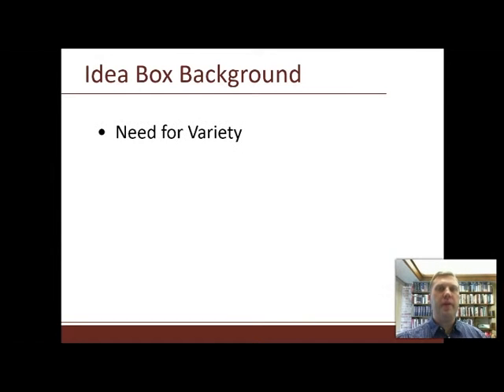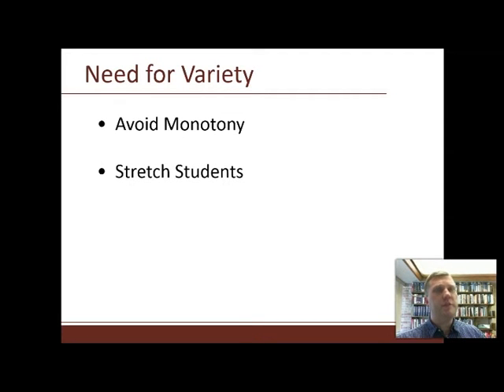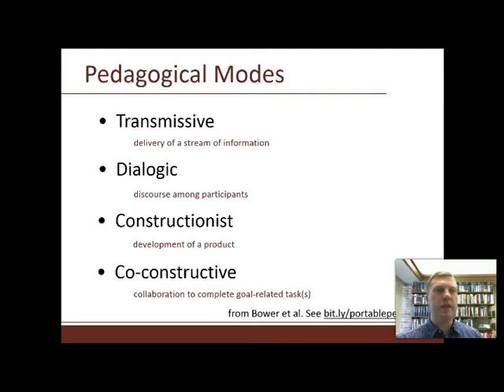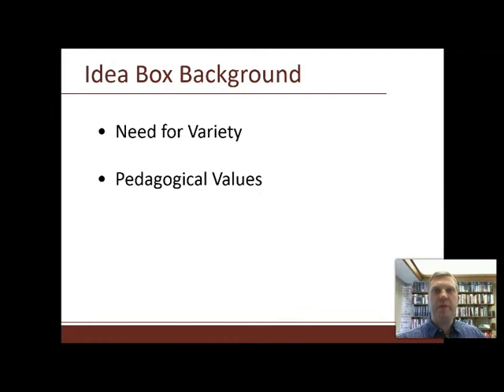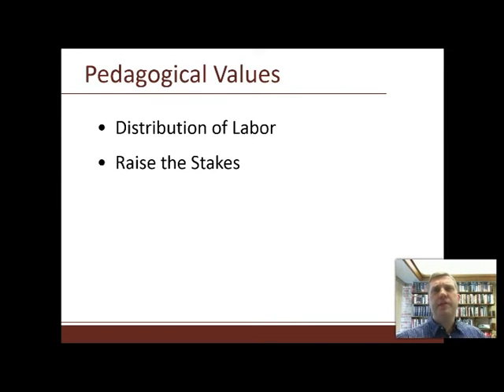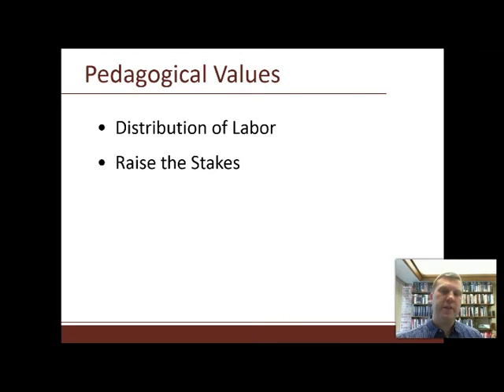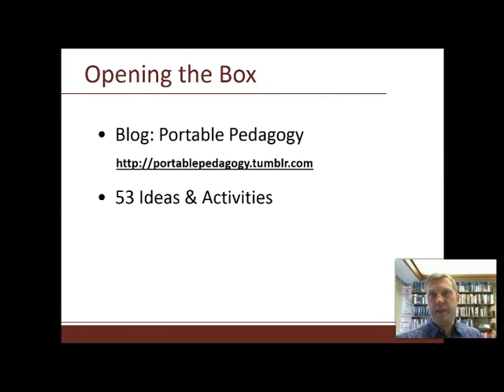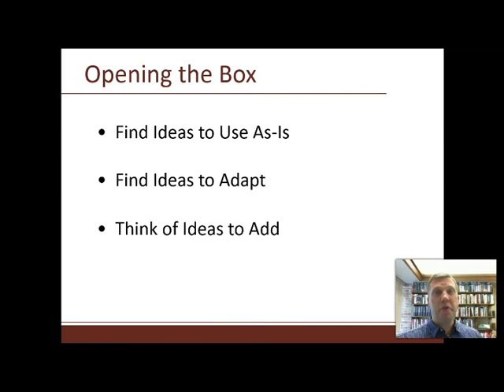FlipCon 15 Pre-Work - 50 Ideas for Flipped Learning (Old version)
Intro video for FlipCon session on ideas for flipped learning. For more information or to complete your pre-work go